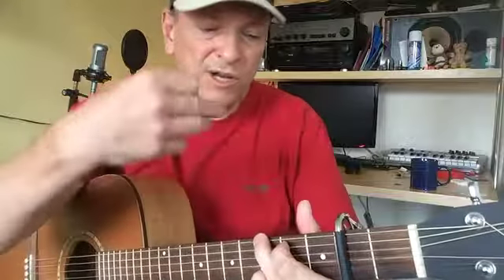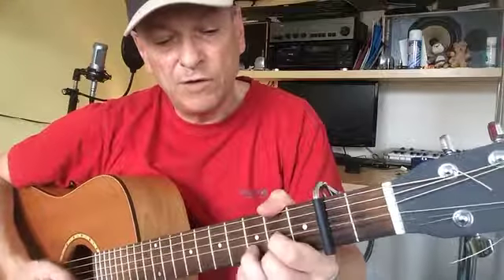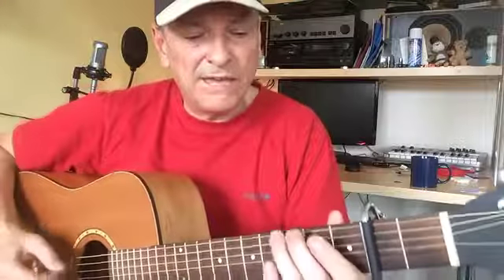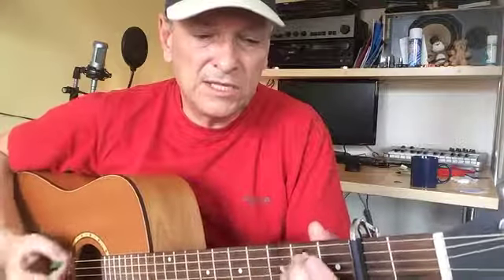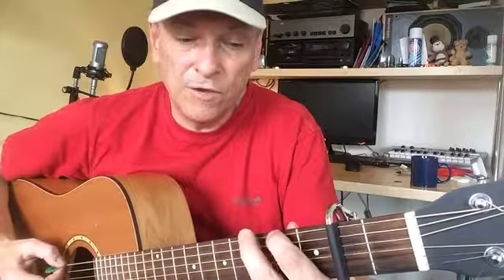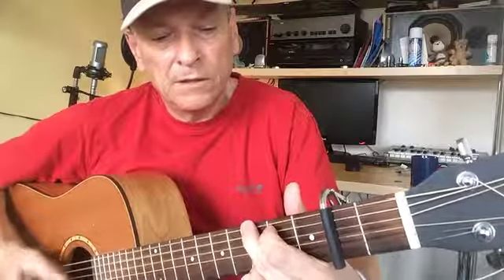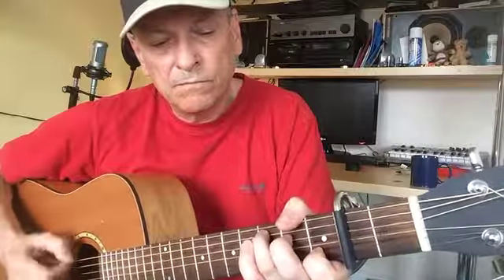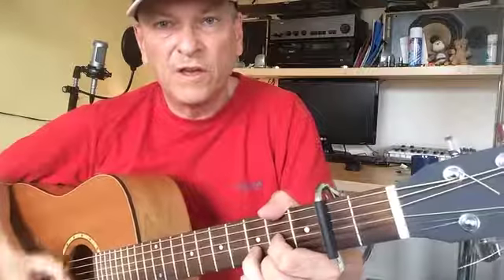Whenever I say E I of course intend you to understand Em